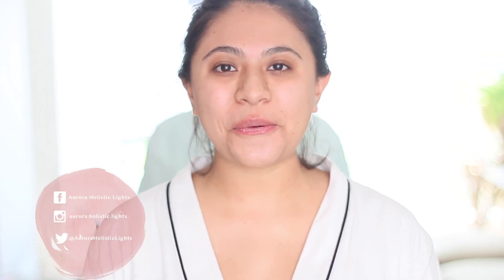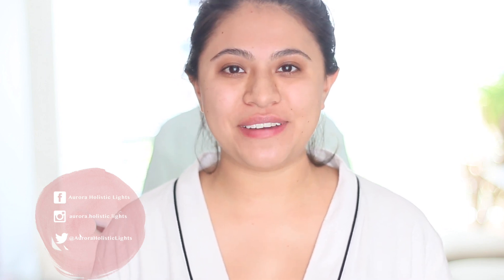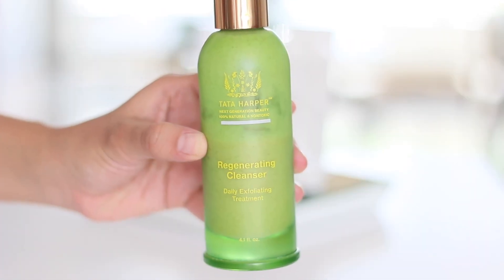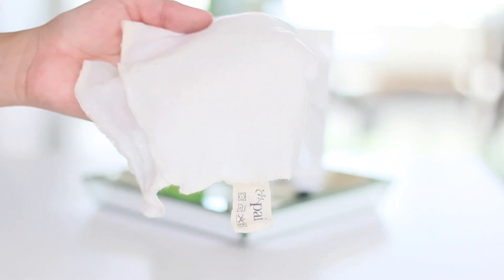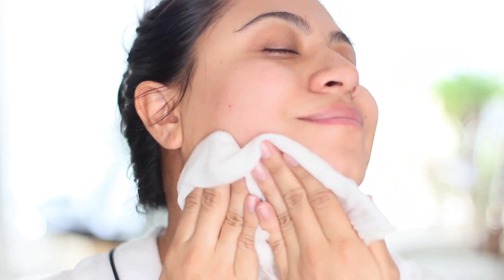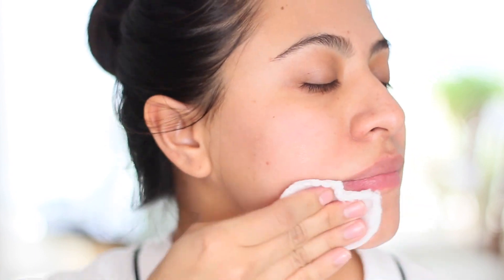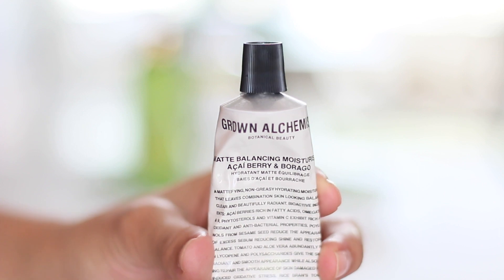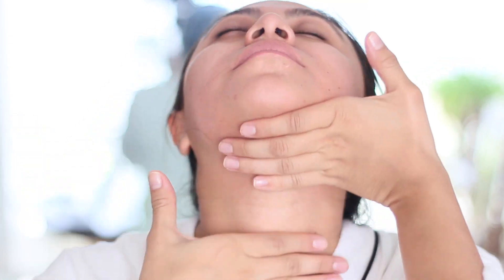My Morning SKIN CARE Routine | NATURAL , ORGANIC & CRUELTY FREE! | 2018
(WATCH IN HD) Here's my Morning Skincare Routine using products that are 100%  organic and also toxic and cruelty free.

(OLIVINE.MX)

(AMAZON MX)

( THEBEAUTYBOXMEXICO.COM )

(AMAZON MX)

(KISHIKAISEI.COM y THEBEAUTYBOXMEXICO.COM )

(OLIVINE.COM.MX )

xxxxxx
🙌 F O L L O W * M E ! / 💚 ¡ S Í G U E M E ! 💚

M Y * B L O G : auroraholisticlights.com

🎥 E Q U I P M E N T:

Canon 70D
Rode Mic Go
Lightning : my lovely window

📧 C O N T A C T // C O N T A C T O 📧